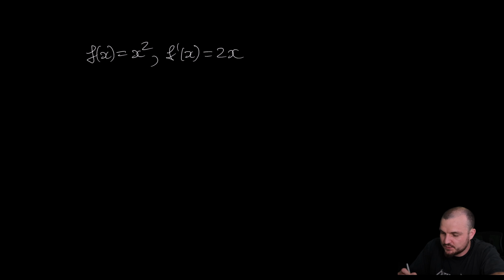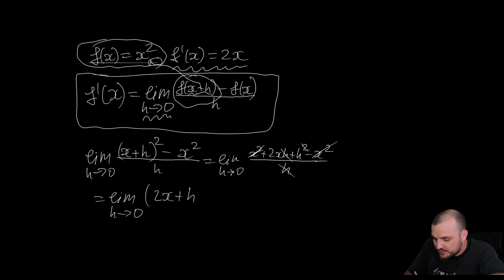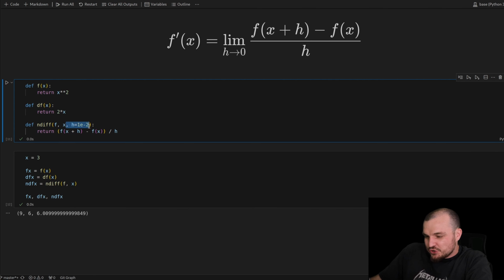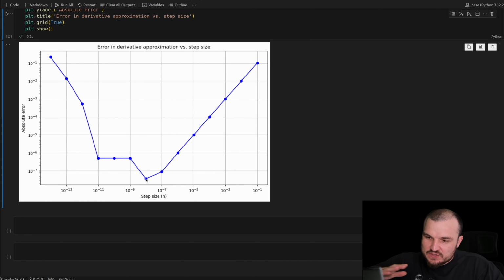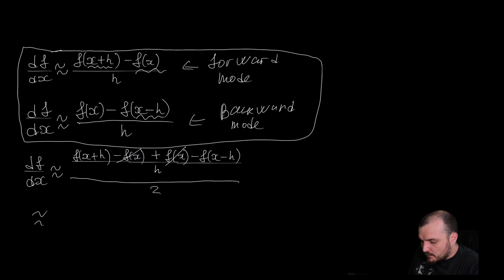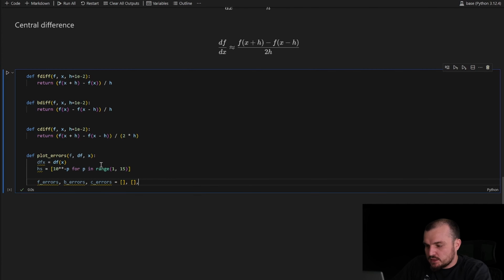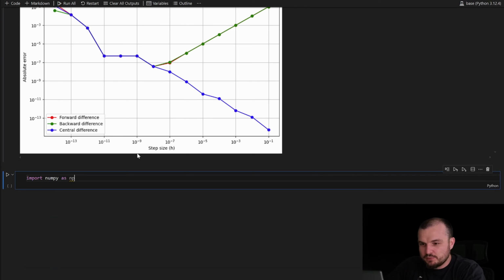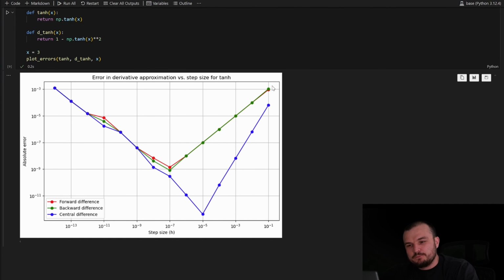Mastering Derivatives: From Math to Code - Python Numerical Differentiation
Unlock the secrets of derivatives! Learn the mathematical concept, see how it translates into Python code, and discover three numerical differentiation methods: forward, backward, and central. Watch as we visualize their performance, helping you understand which method provides the most precise results for your calculations!

0:07 - Welcome to the World of Derivatives
0:31 - What's a Derivative?
4:50 - Python Code Example
7:41 - Zooming into the Results
8:29 - Tweaking Our Formula
12:39 - Three Magical Methods of Differentiation
16:39 - Coding the Magic
21:34 - Unveiling the Dragon Plot
27:03 - Sign Off